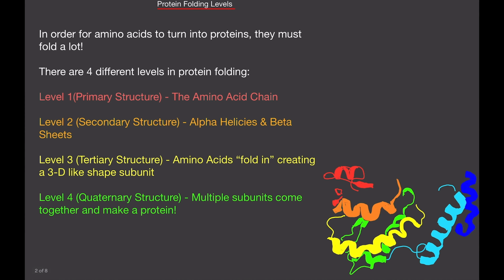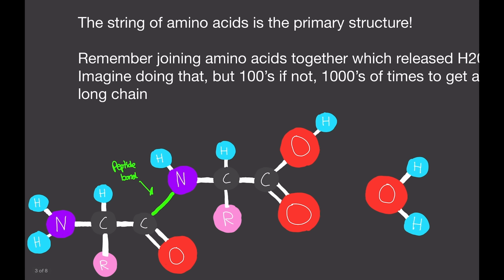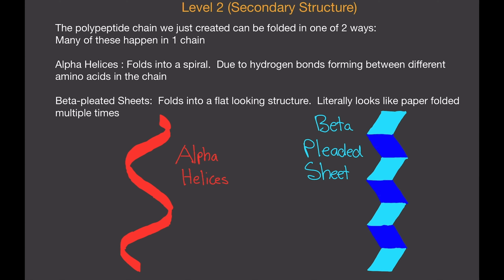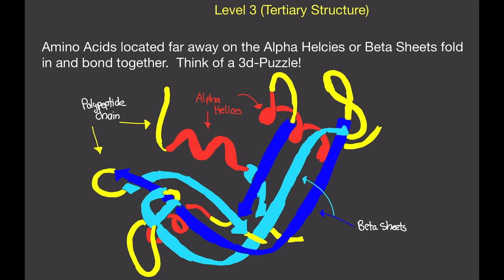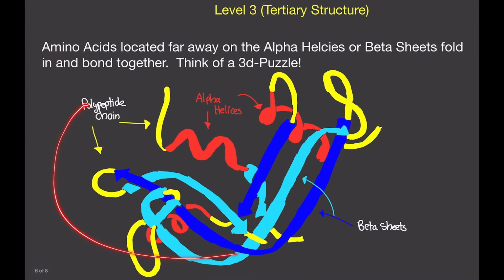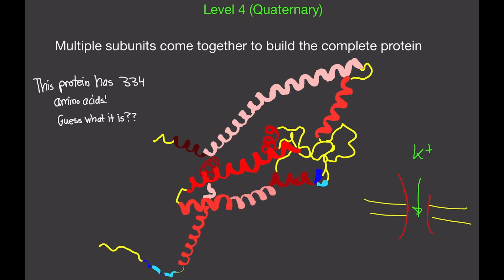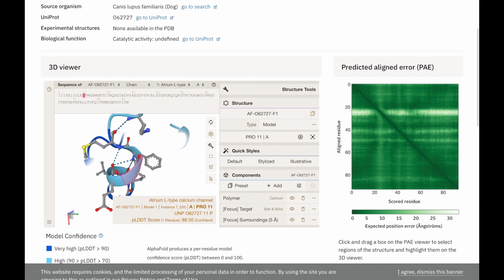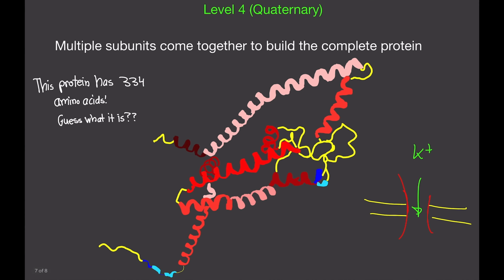Biochemistry Protein Folding (Primary-Quaternary Structure!) [Alpha Helices and Beta-Pleaded Sheets)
Hello my Alpha Helices,

In this video, we are going over the topic that literally MAKES Biochemistry!  Protein Folding!  Protein Folding is essential for our body to make proteins!  Folding of Protein happens in 4 steps!

Step 1: Amino Acids come into long chains called, "Polypeptide Chains". I made a video on that!

Step 2: Those polypeptide chains turn into Alpha Helices and Beta-Pleaded Sheets.  Alpha Helices and Beta-Pleaded Sheets are never really explained well in class.  I hope I made it easier.  Alpha Helices are polypeptide spirals and Beta-Pleaded Sheets are like folding paper

Step 3:  The Alpha Helices and Beta sheets fold into each other making a 3-D subunit

Step 4:  A bunch of subunits come together to make a protein!  Yay we did it!  Protein Folding isn't too bad!

Hi!

Courses I plan to cover:

Biology
Physiology
Biochemistry
Psychology
Chemistry
Organic Chemistry
Physics